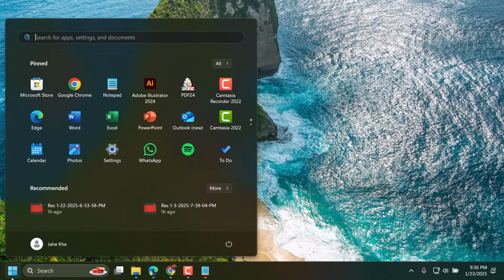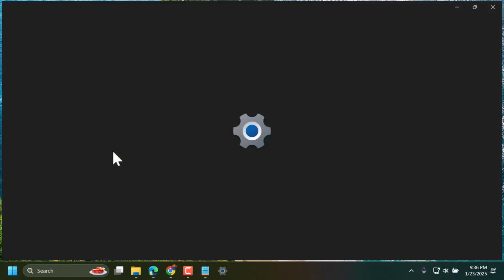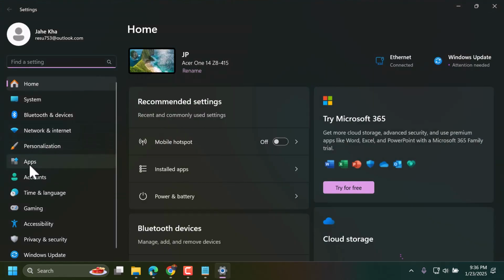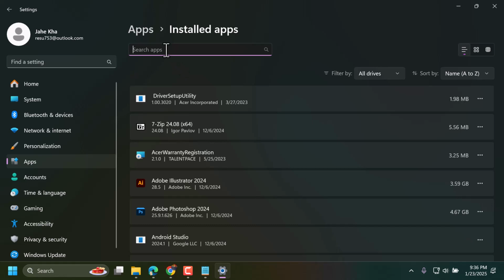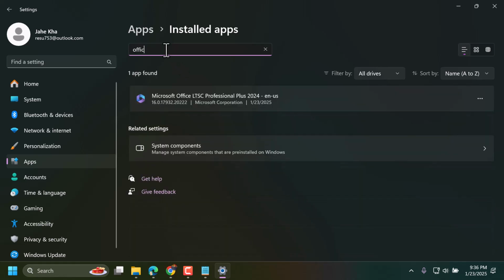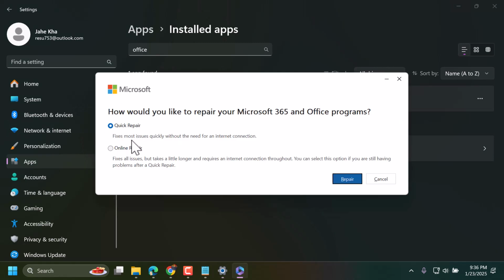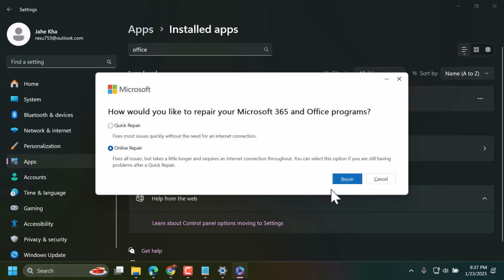How to Fix Microsoft Office Error Code 30015 28 Solution